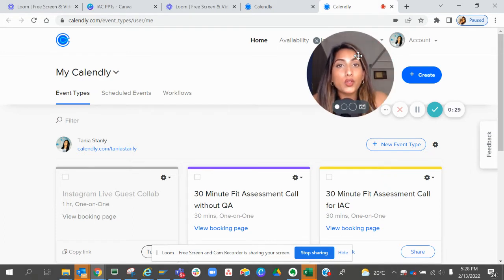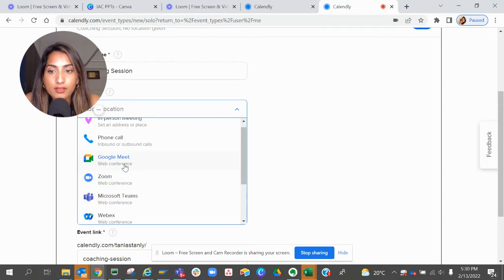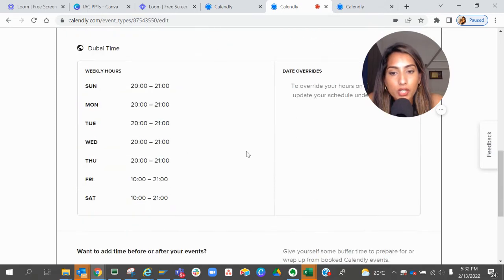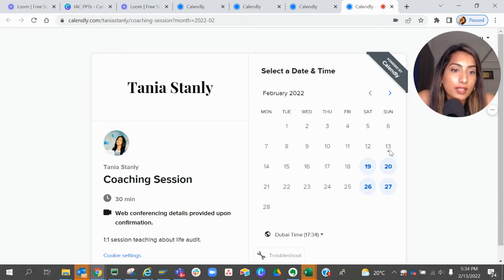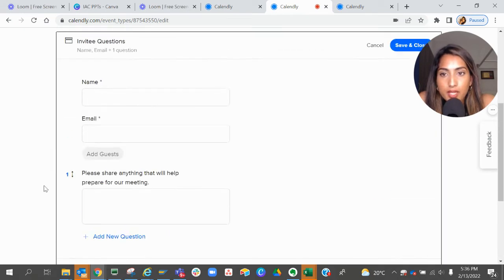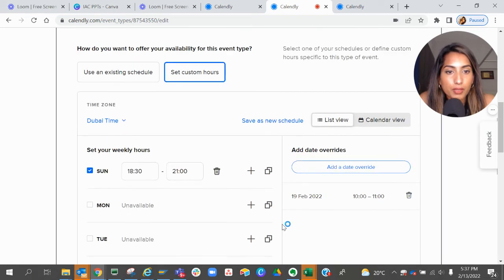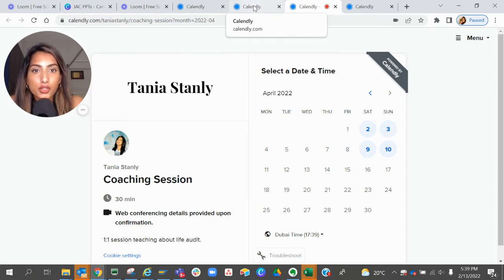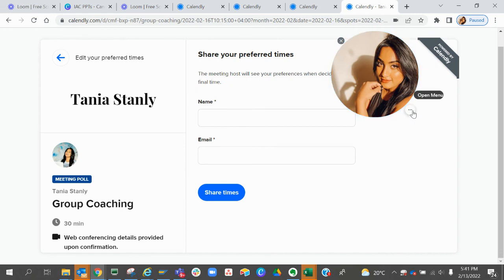How to Automate Booking Calls with Your Clients Using Calendly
Calendly is one of the best appointment scheduling apps available. In this tutorial, Tania Stanly shows you everything you need to know about creating events, connecting calendars, booking meetings, and so much more. This beginner's guide will have you using Calendly like a pro in no time.

Tania Stanly is an Instagram Coach for coaches, consultants and content creators. Founder of the IAC program that teaches people how to build their own coaching businesses from scratch even if they don't have thousands of followers or any certifications. She is also a prolific public speaker, workshop leader, and marketing coach.